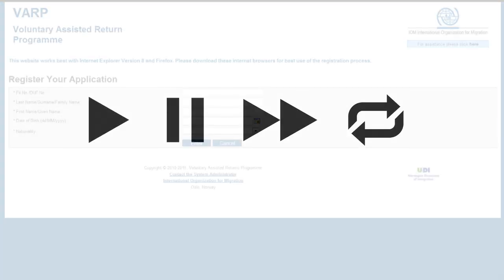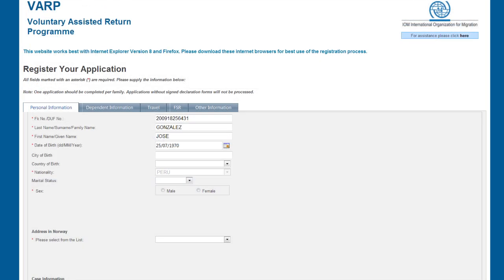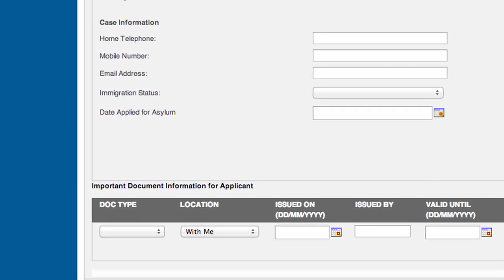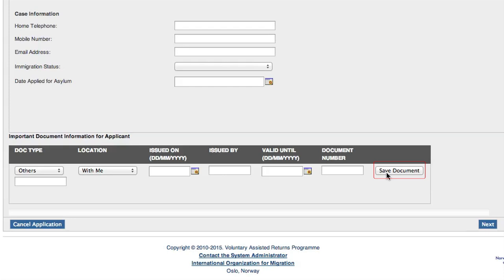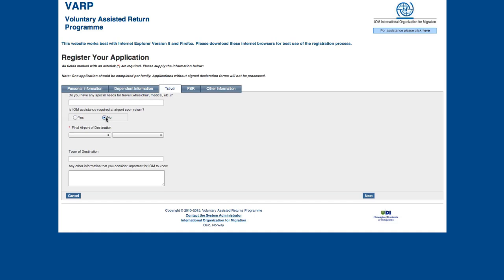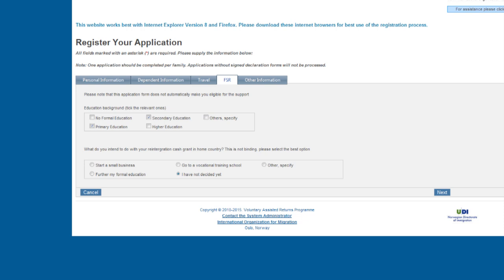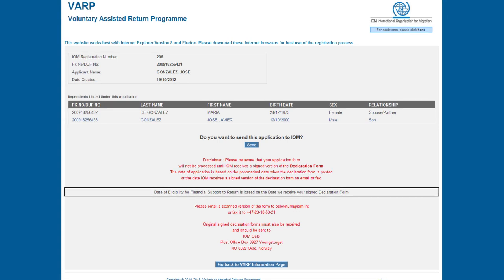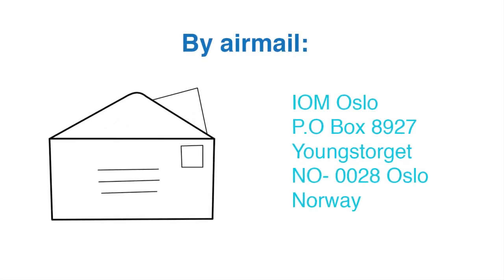IOM Oslo - VARP Guide to online Application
Guide to online application for the Voluntary Assisted Return Program offered by IOM Oslo to unsuccessful asylum seekers and irregular migrants in Norway.